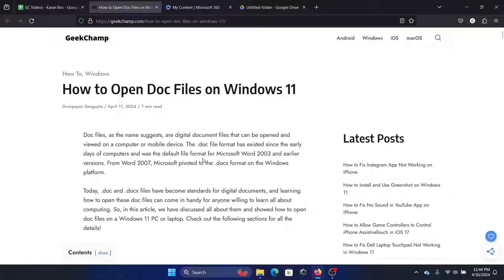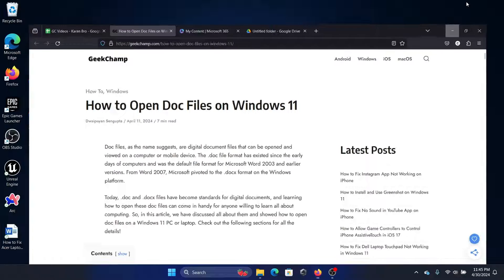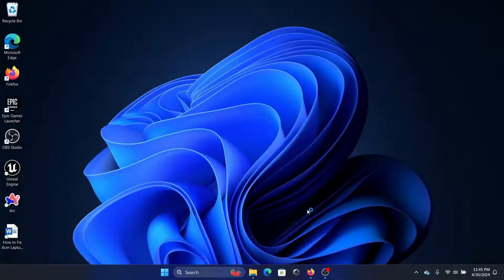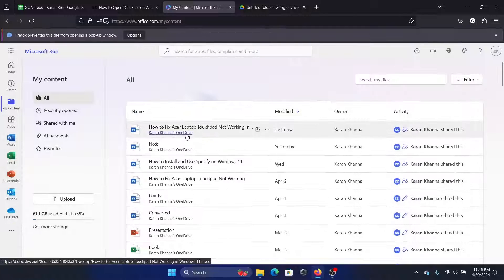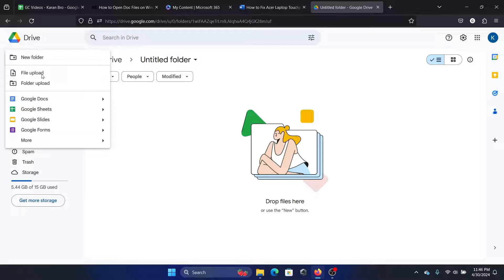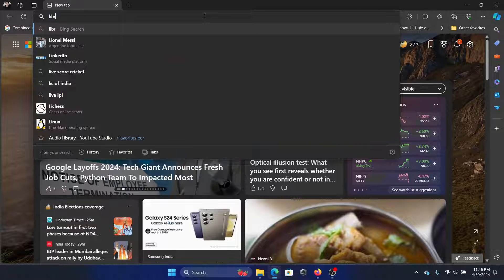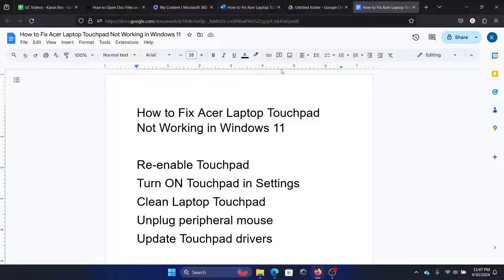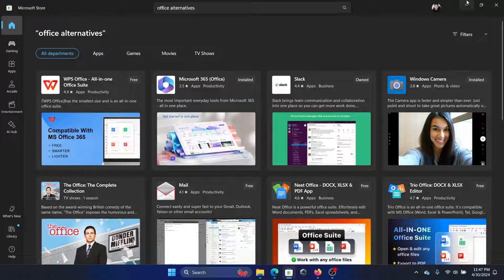How to Open Doc Files on Windows 11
If you wish to Open Doc Files on Windows 11, then please watch this video for the procedures.